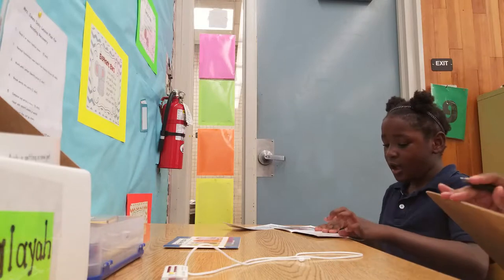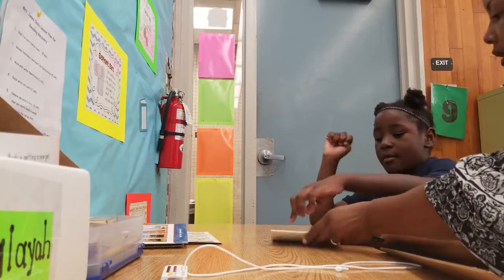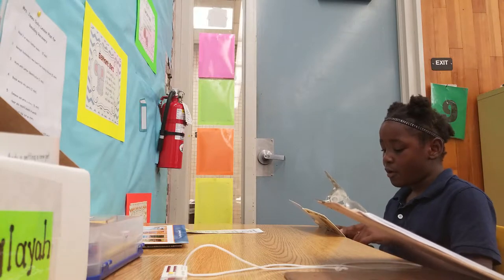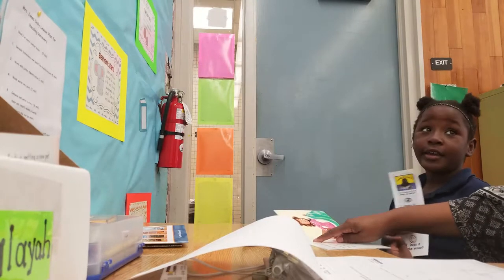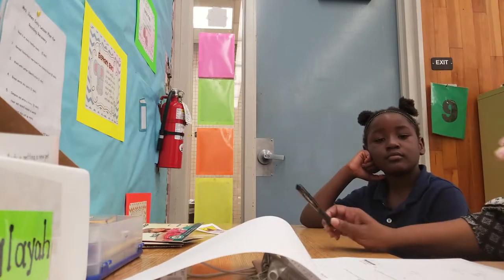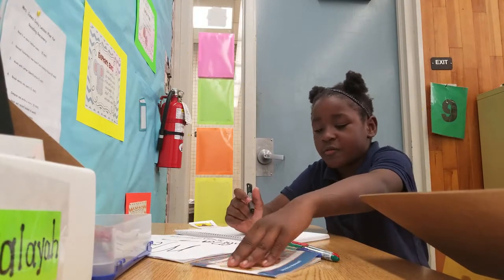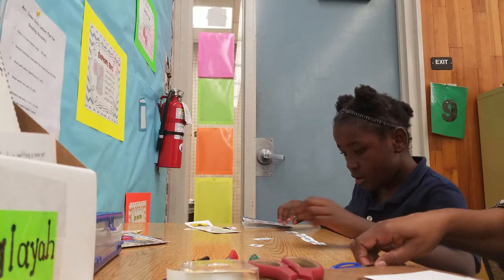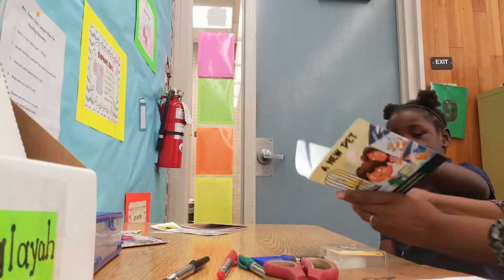Reading Recovery Lesson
Mrs. Jones Reading Lesson